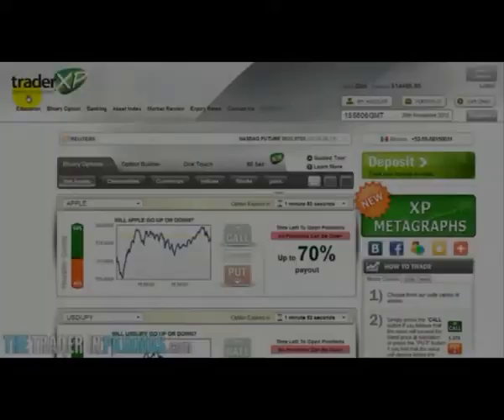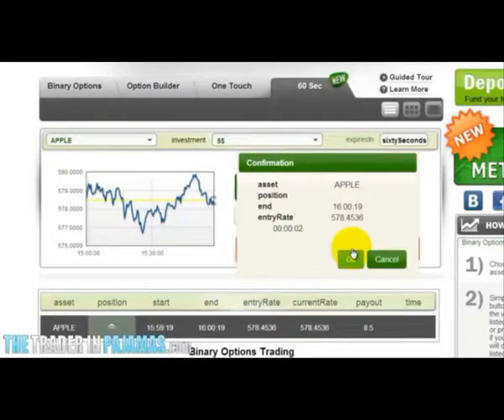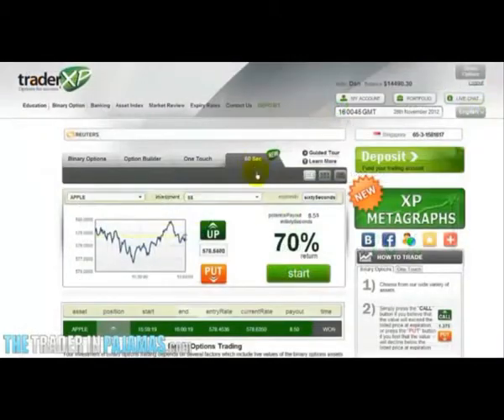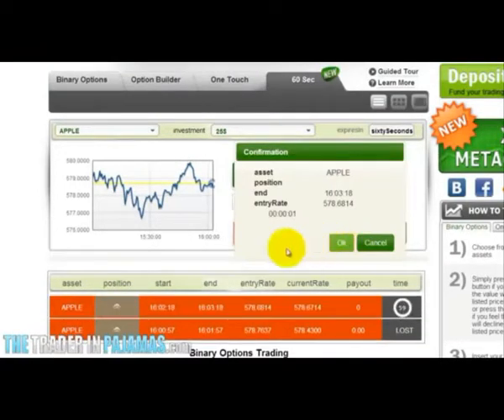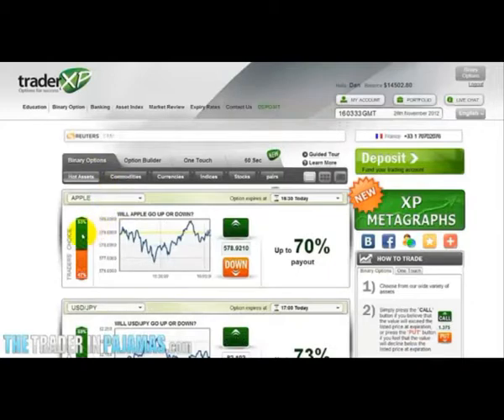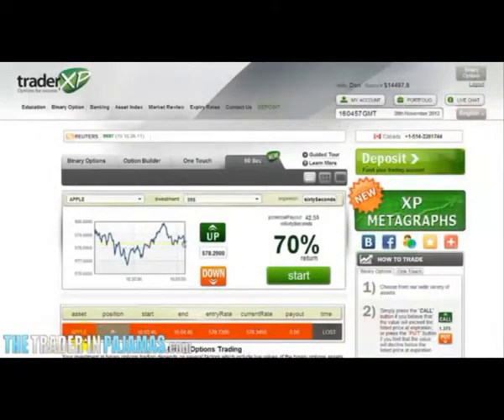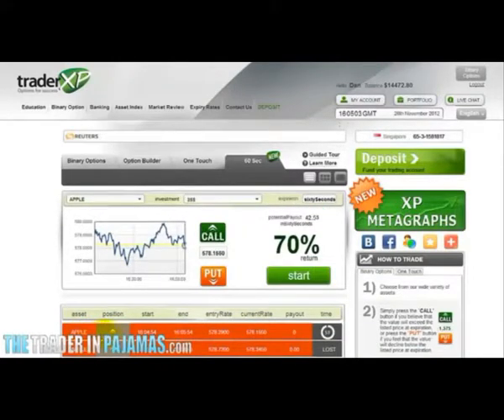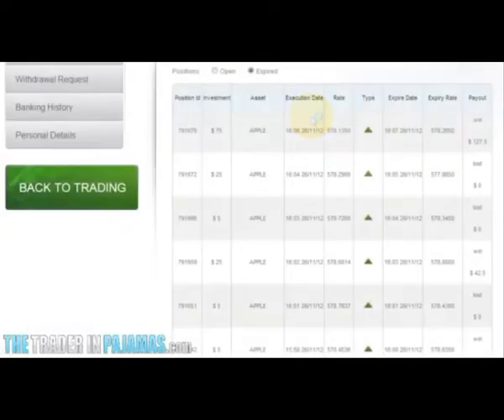Make Money without Investment